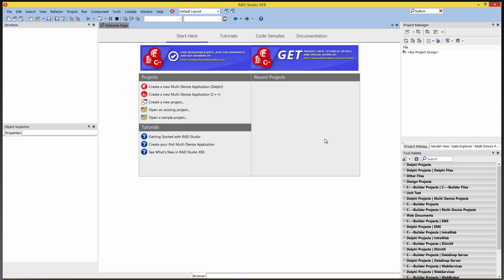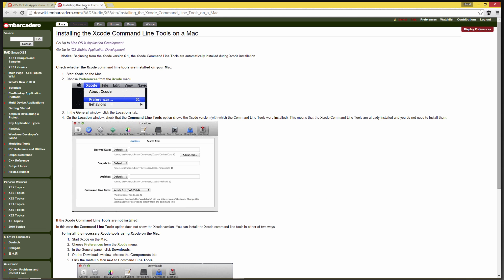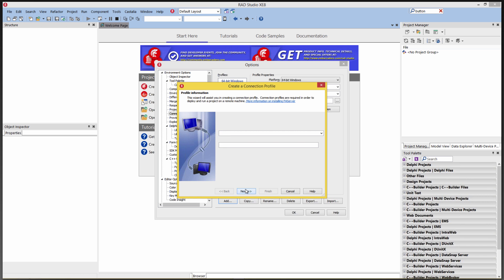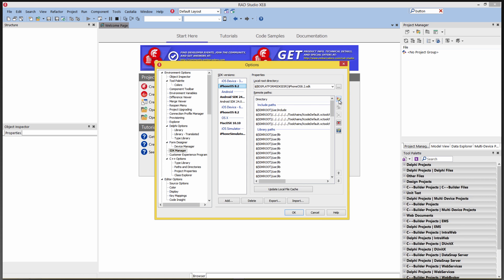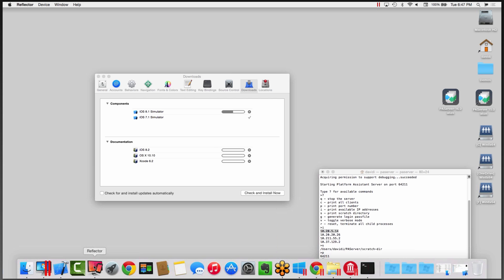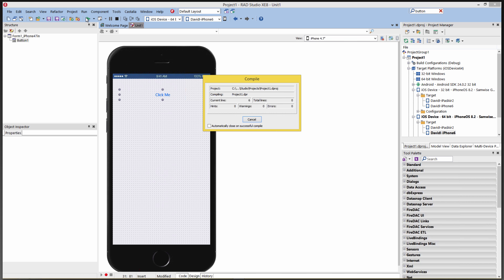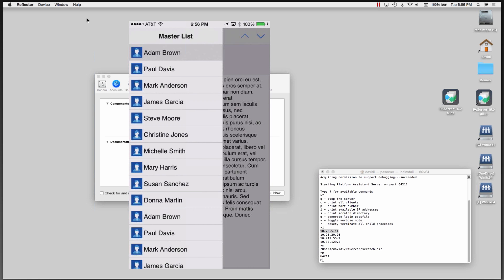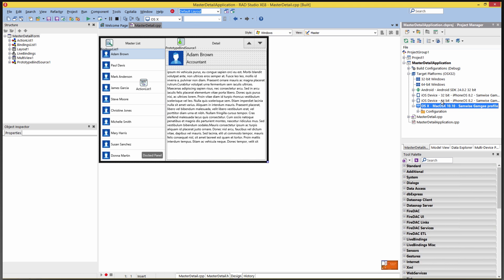Prepare iOS & OS X 64-bit and 32-bit Development Environment for RAD Studio XE8